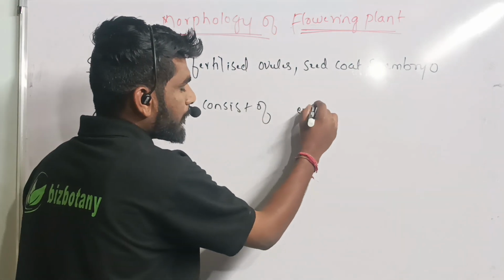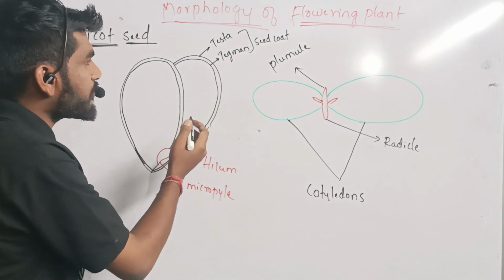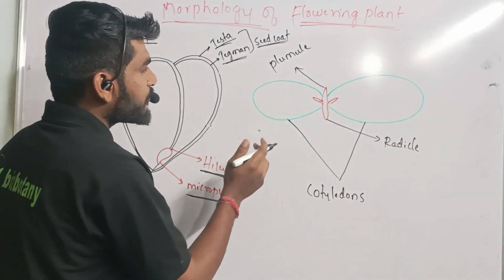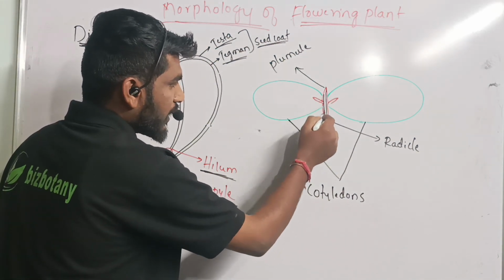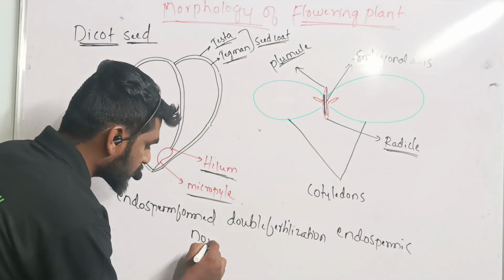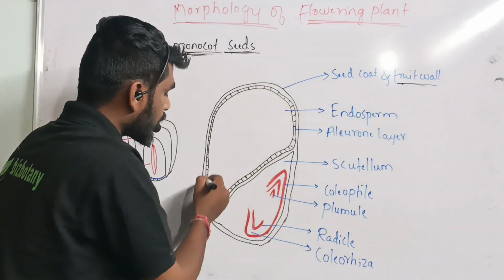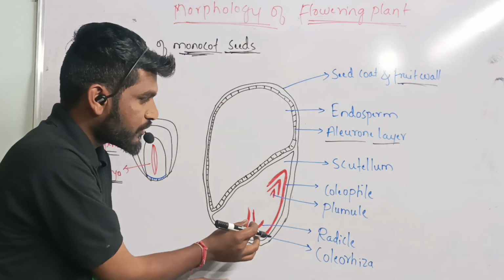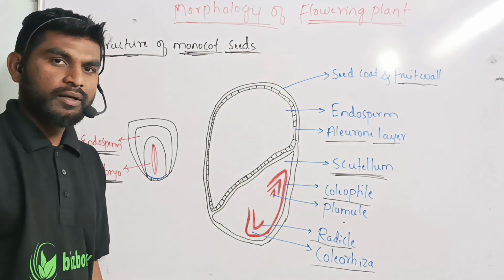structure of dicot and monocot seed | morphology of flowering plants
Seed is the fertilised ovules. it is made up of seed coat and an embryo.

structure of dicot seed: the outermost covering of seed is seed coat consists of outer testa and inner tegman layer. The hilum is the scar on the seed coat above the hilum a small pore is present called a micropyle. Within the seed coat embryo is present consist of an embryonal axis and two cotyledons. Cotyledons often fleshly store the food materials. At the two ends of the embryonal axis radicle and plumule are present. Some seeds have an endosperm called endospermic seed if you don't have called non endospermic seeds.

structure of monocot seed: monocot seeds are endospermic. The maize seed coat is membranous and fused with a fruit wall and stores food. The aleurone layer of endospermic separates endoperm with embryos. The embryo is small situated in a groove at one end of endosperm it consist of single cotyledon called scutellum and short axis with a plumule and radicle.The plumule and radicle are enclosed in sheath called coleoptile and coleorhiza respectively.